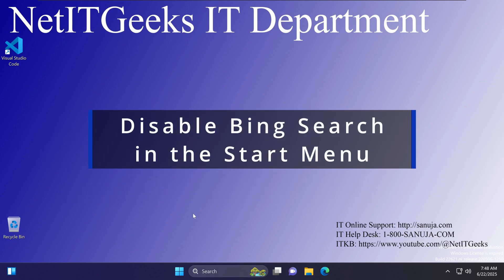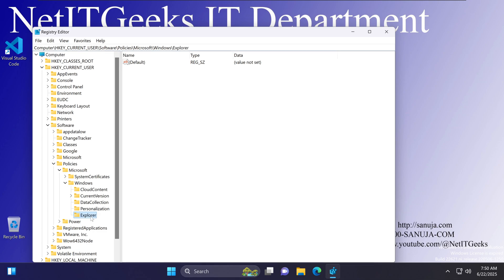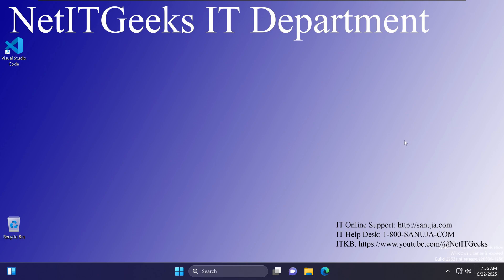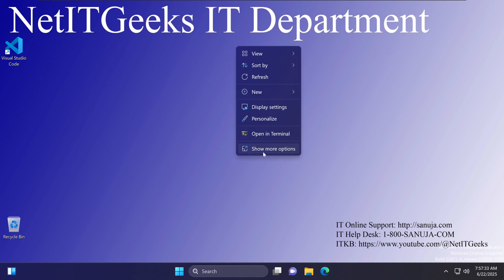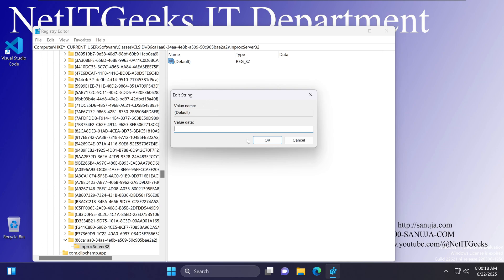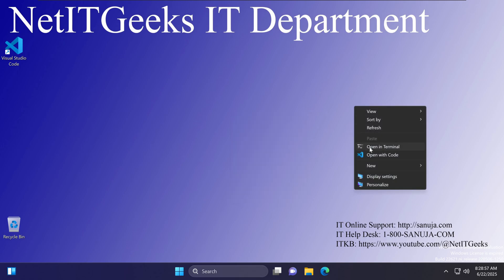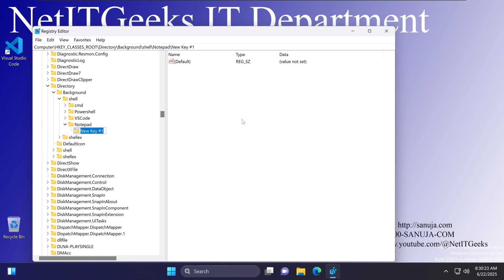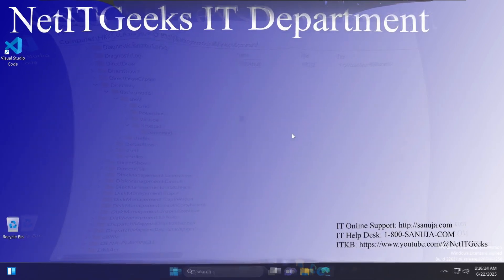Best Registry edits for Windows 11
Warning: Editing Registry could cause your system to crash or malfunction! Please follow the following tutorials on how to back up Registry and create a Restore Point BEFORE you add/remove registry entries.

You must open the Windows Registry Editor in Administrative privileges in order to make Registry Edits.

Chapters:
0:00 - Intro warning
0:22 - Disable Bing Search
3:54 - Add seconds to System Clock
5:32 - Restore told Right-click context menu
9:31 - Add items to Right-click menu

-Registry Edits discussed here on sanuja.com: TBA

Co-producer and technical advisor:
Manuja Senanayake